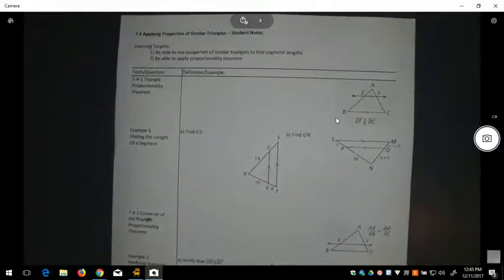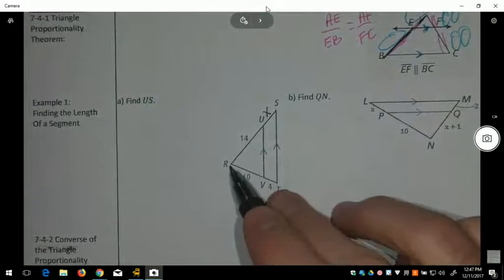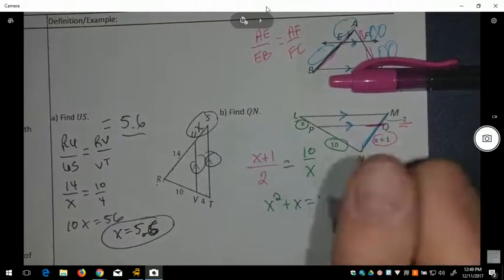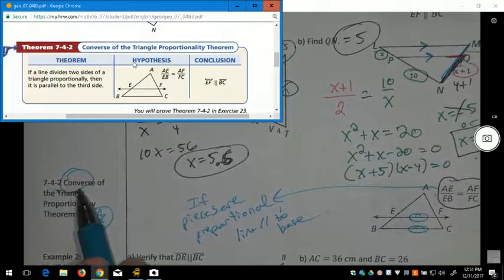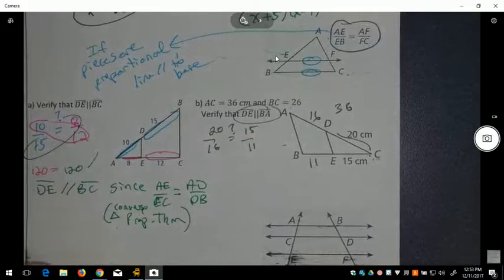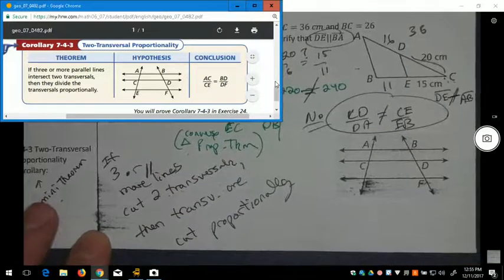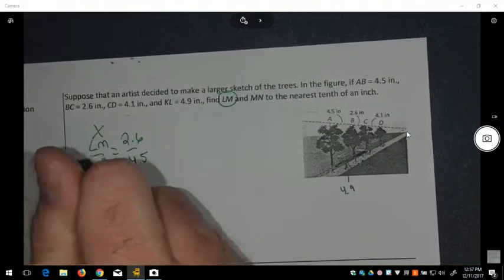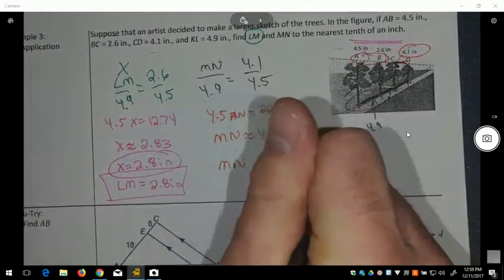CPGeo7 4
CP Geometry Lesson 7.4.   Proportional segments